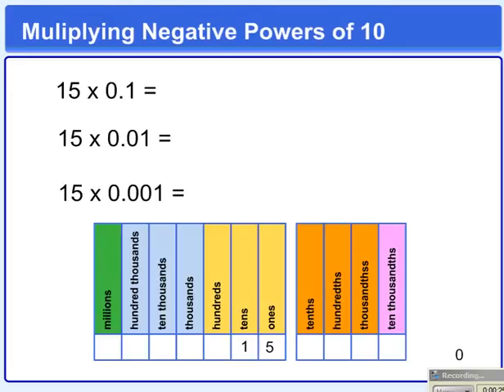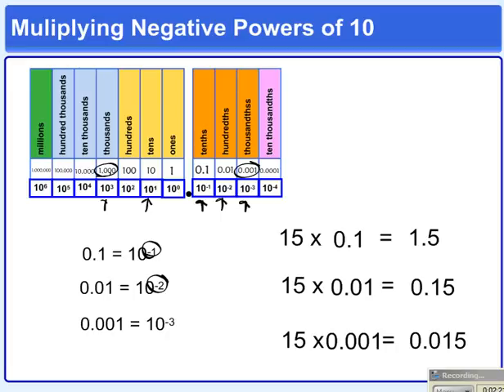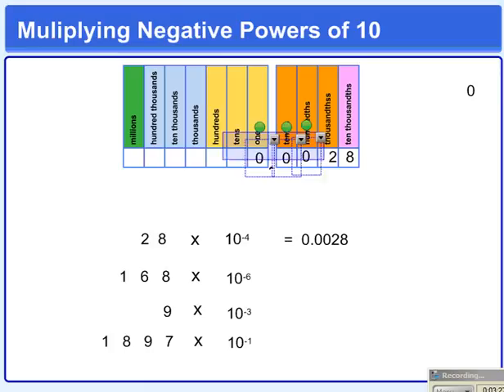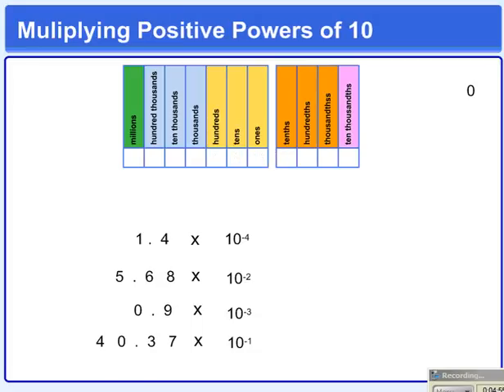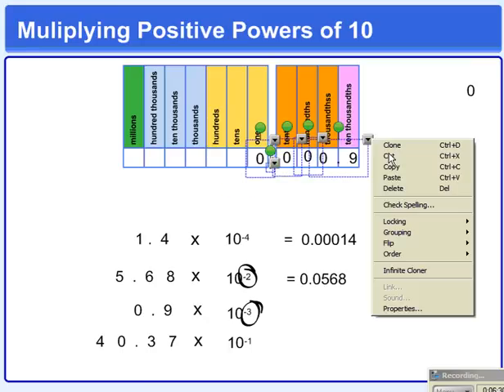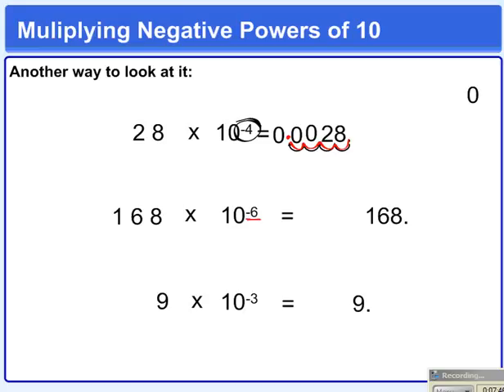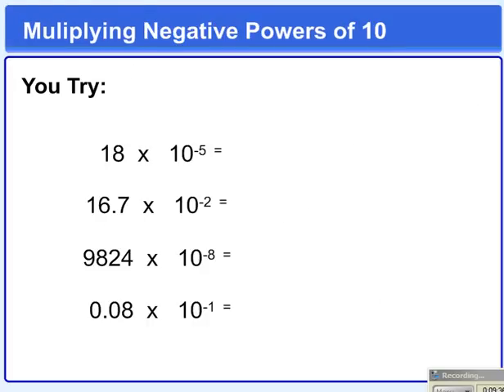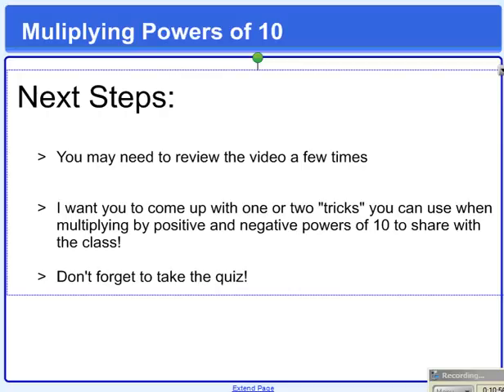multiplying negative powers of 10